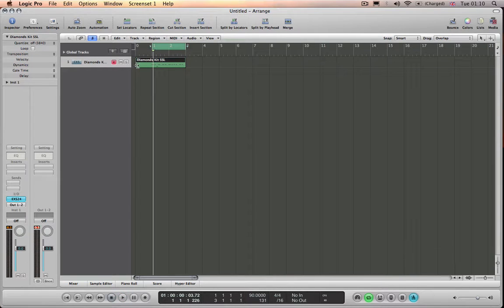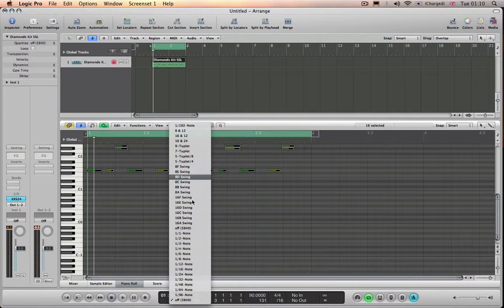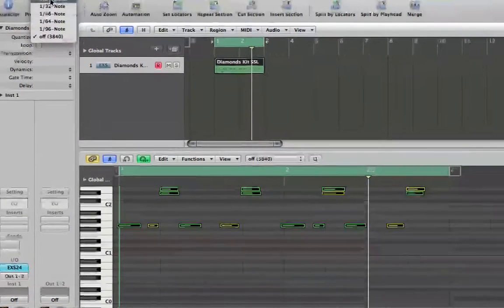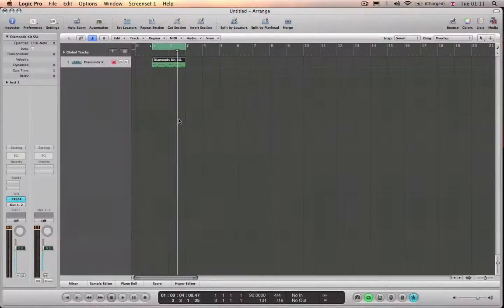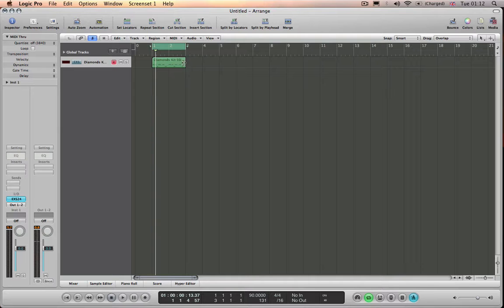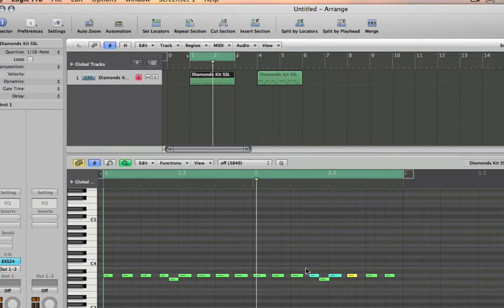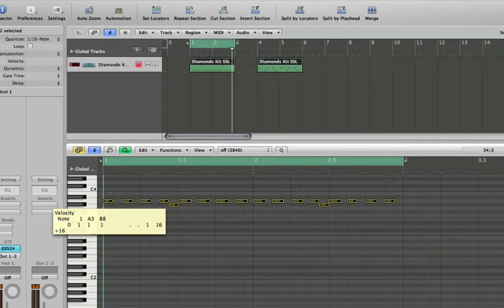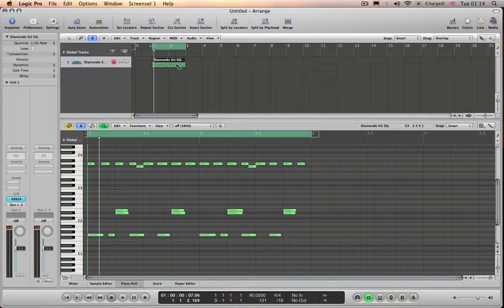Real Rec + Quantise